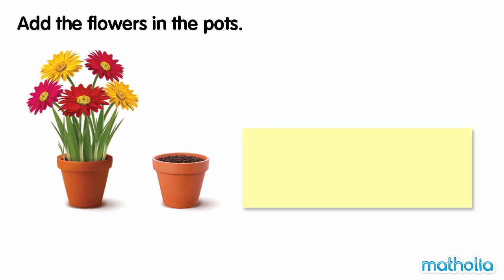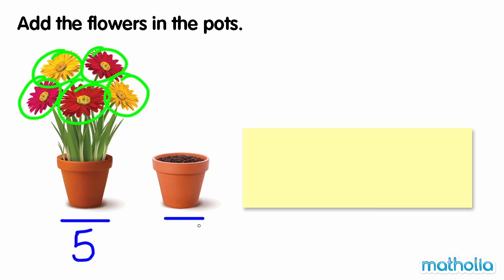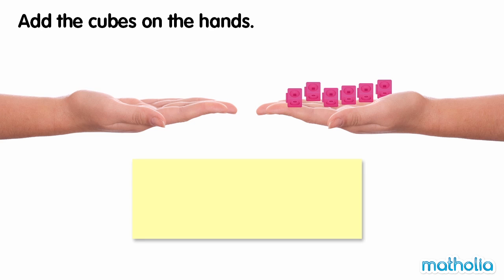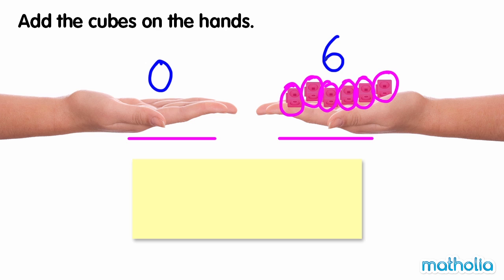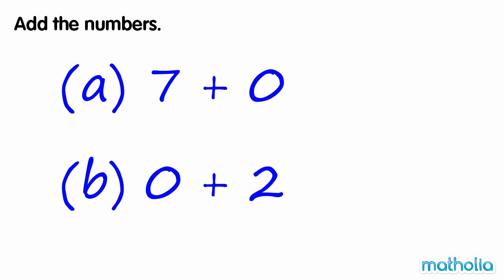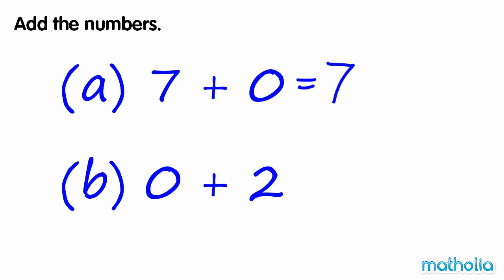Adding Zero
Mathematics learning video for the Singapore Primary Maths syllabus Adding Zero.

Topic Description:
Understanding decomposition of numbers to 10 through number bonds, connecting number bonds to numerical expressions, understanding both the addition conditions of  “putting together and “adding to”, exploring word problems.

Learning Targets:
I know that numbers can be broken down into parts.
I can break numbers apart using objects or drawing models like number bonds.
I can write equations to show how I break numbers apart.
I can find two numbers that make ten.

Counters of all kinds
Ten frames
Numeral cards
Dot cards
Simple dice games
Number lines
Pan balance
Number balance
Part-whole mats
Number bond cards